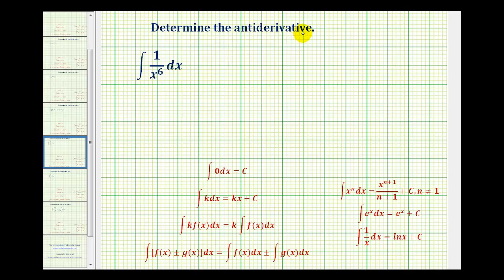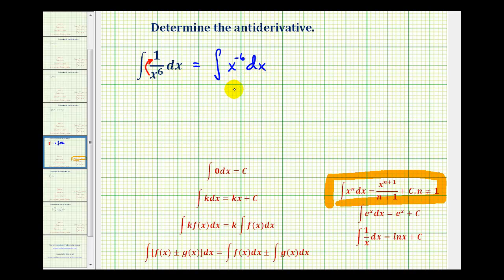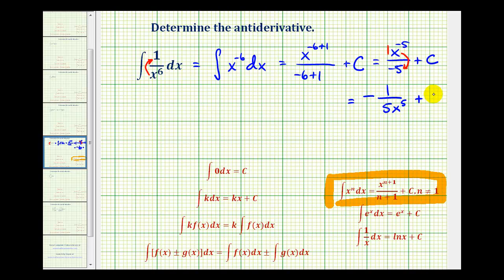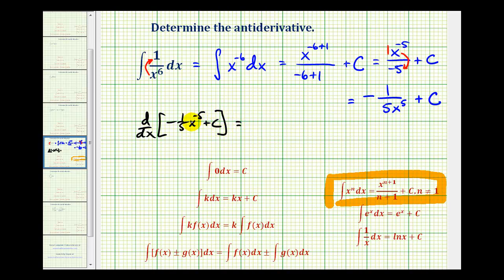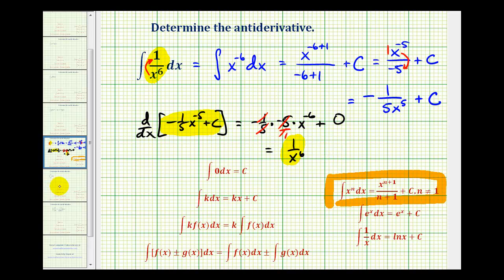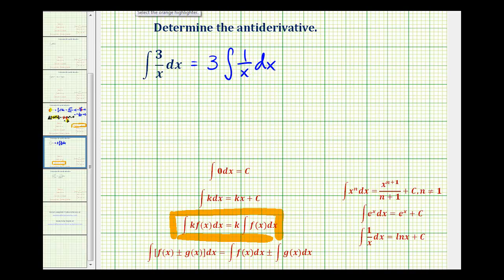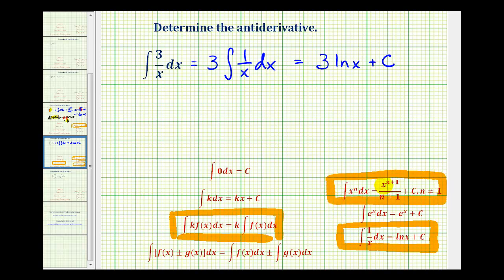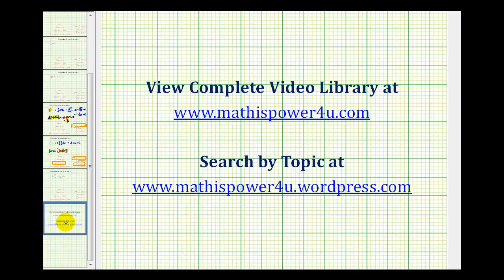Ex 4: Determine Antiderivatives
This video provides two examples of how to determine an antiderivative or evaluate an indefinite integral.